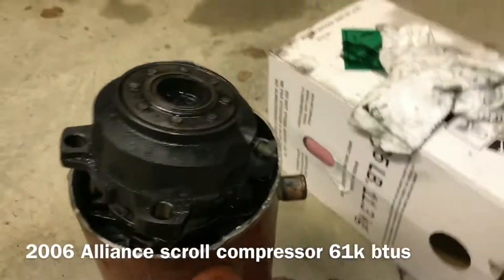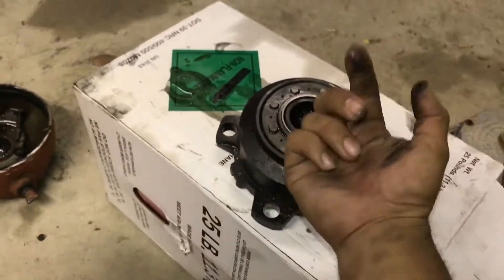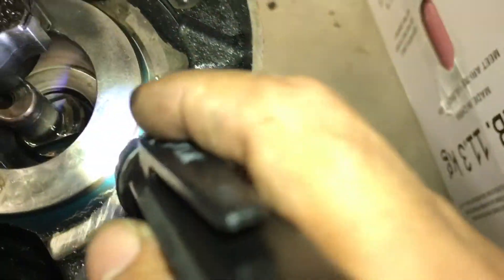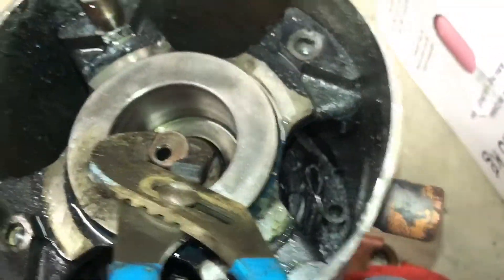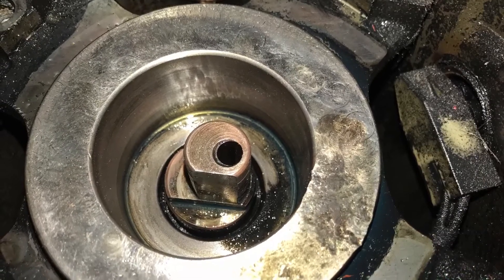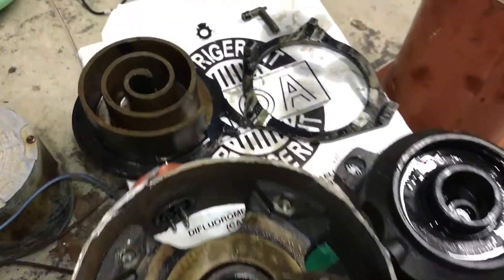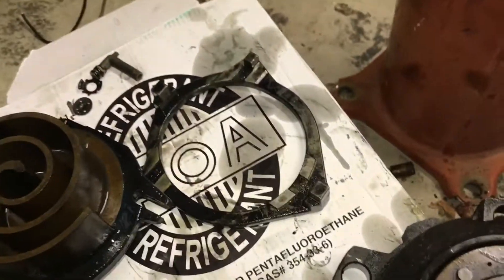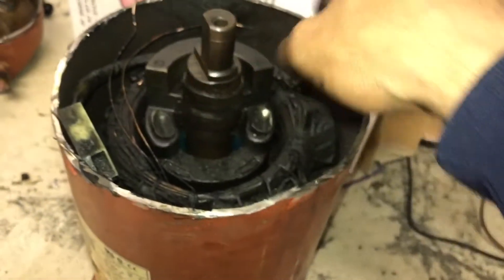Why did the Trane scroll compressor ground out?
Alliance scroll compressor tare down.